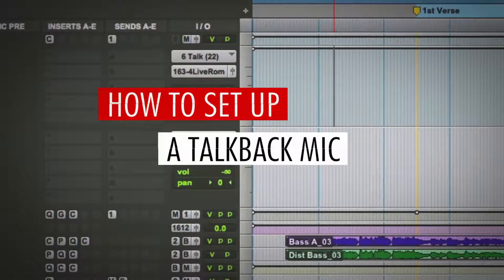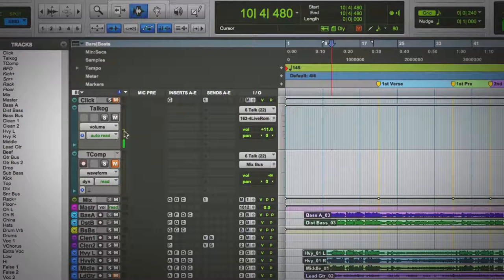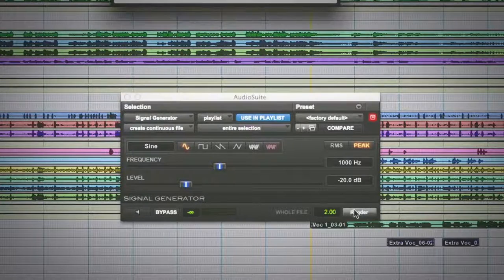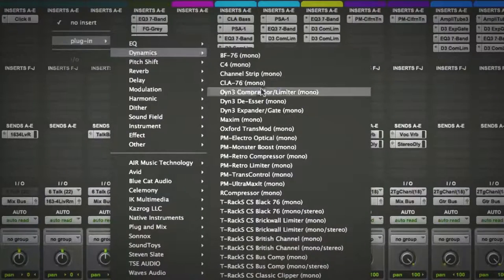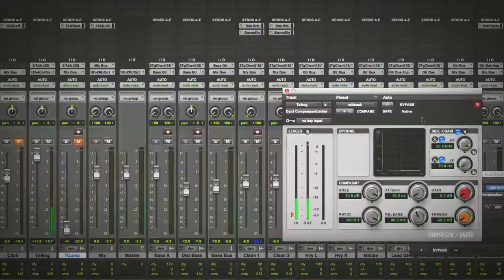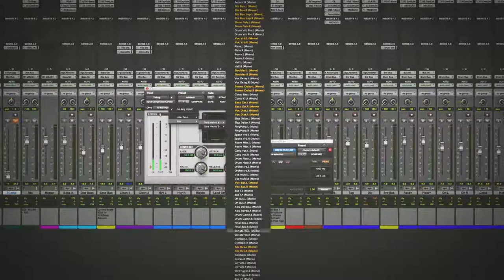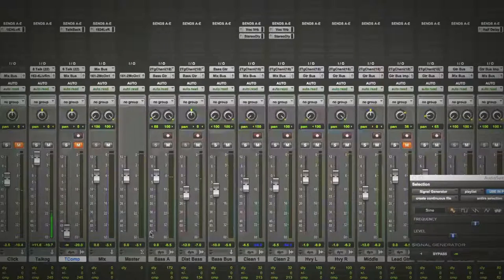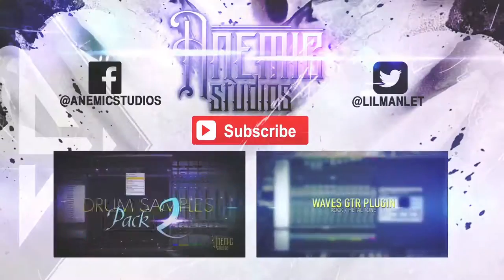How to set up a talk back mic in Pro Tools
Super easy way to set up a talk back mic without using a a plugin like massey talkback in Pro Tools

♦ END CREDITS M U S I C ♦
→ Bohkeh | Me And You